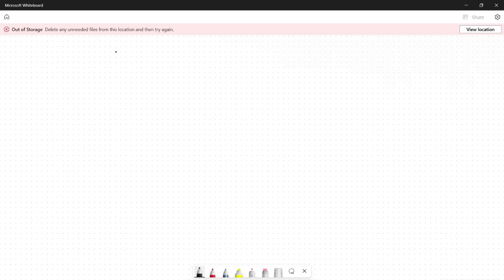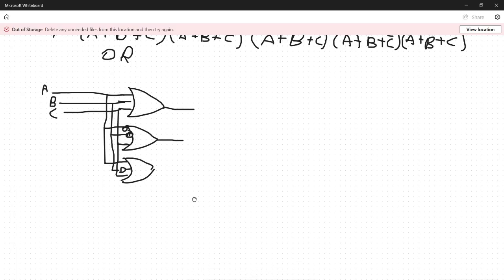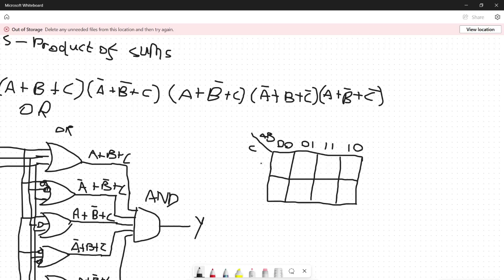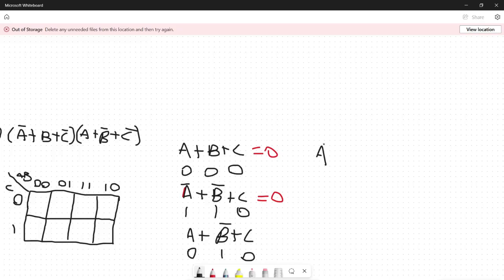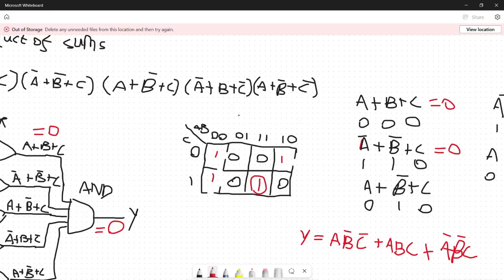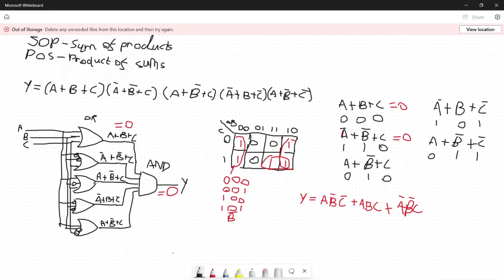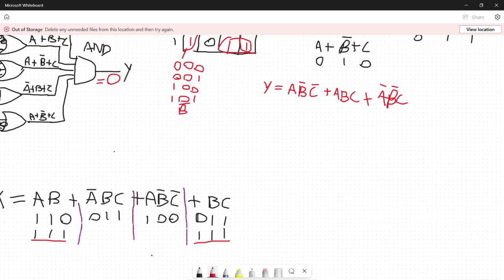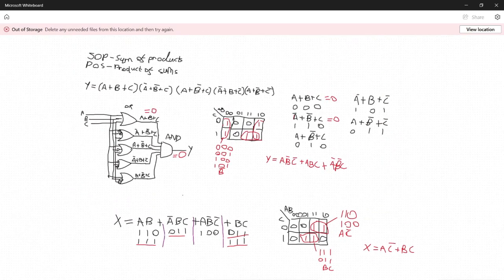Learning to understand digital electronics: Lesson 4 - K Maps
This video aims to help you understand what a k-map is, why its useful and how to simply using one.